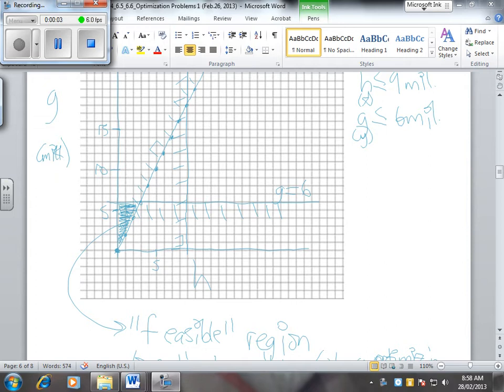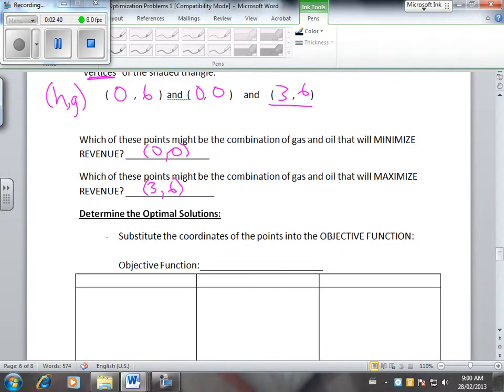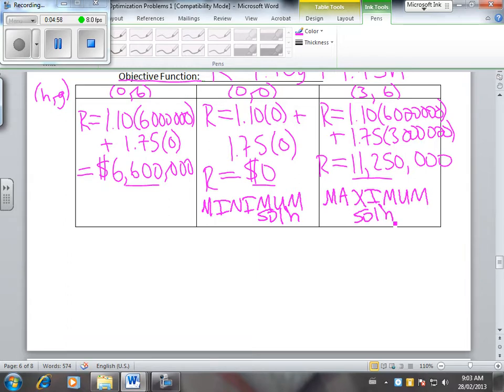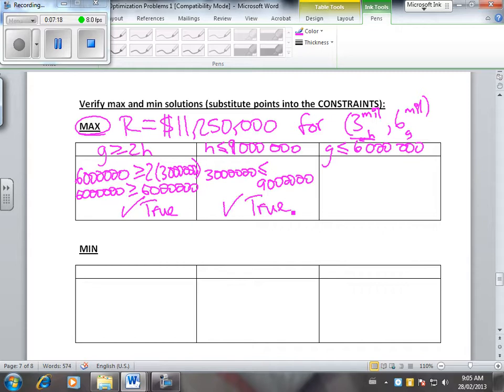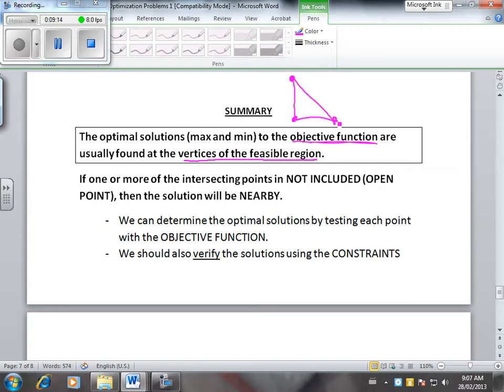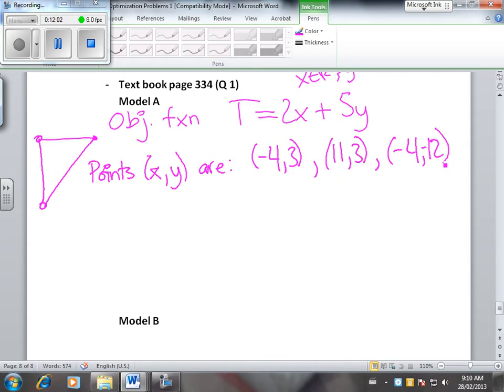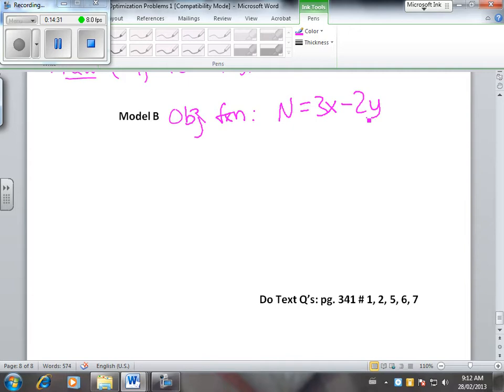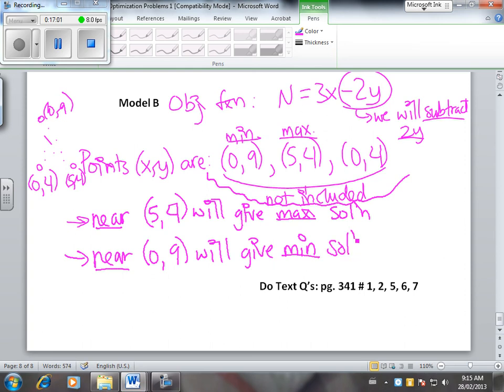Math 11 - 6.5, 6.6 - Optimal solutions (Feb.28,2013)